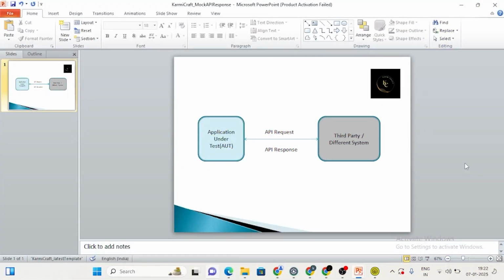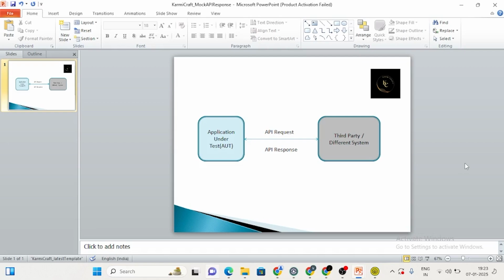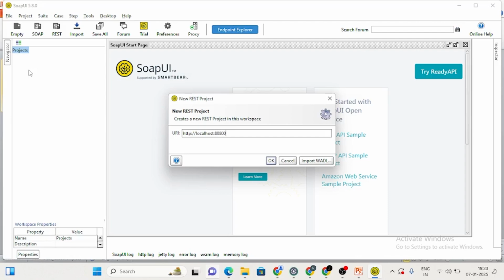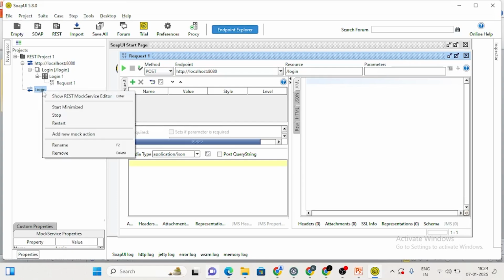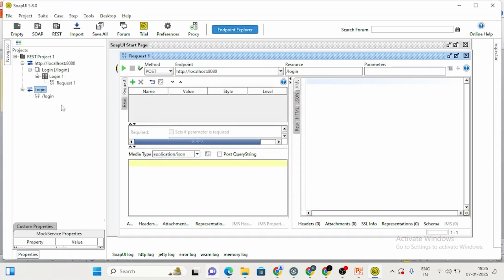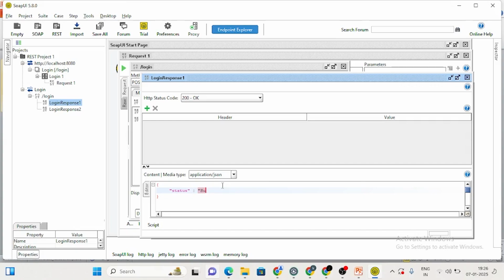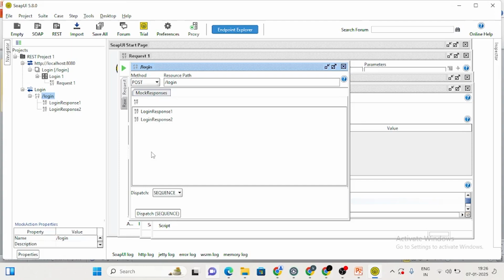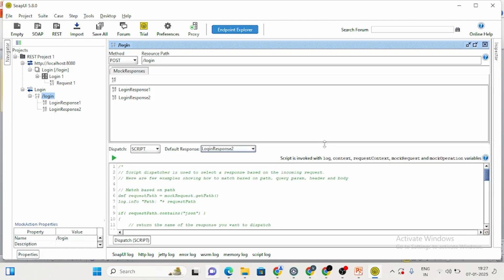Test Automation Tutorial: Mocking Using SOAPUI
Karmicraft Technologies